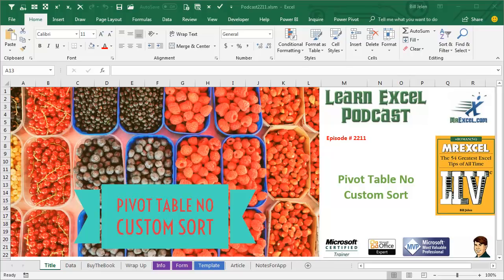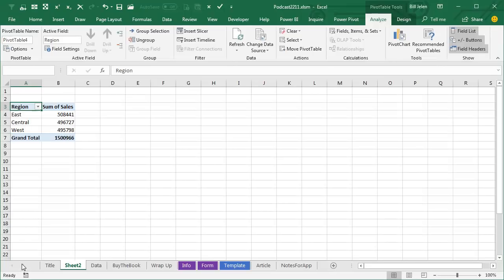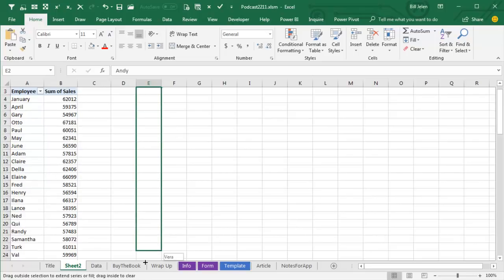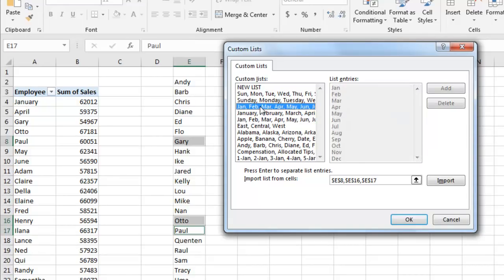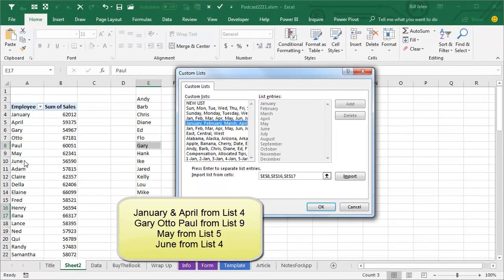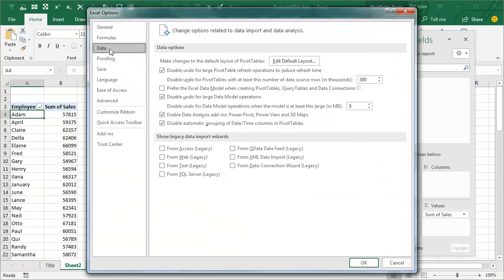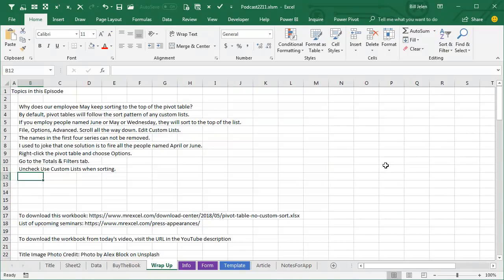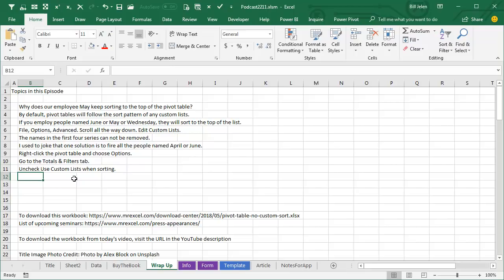Excel Sorting Surprise: Pivot Table Prevent Custom Sort - Episode 2211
Microsoft Excel Tutorial: Why does our employee May keep sorting to the top of the pivot table?

Welcome to the MrExcel netcast, where we bring you the best tips and tricks for mastering Excel. In today's episode, we will be discussing a common issue that many Excel users face - weird sorting sequences in Pivot Tables. Have you ever wondered why certain names or categories always seem to appear at the top of your Pivot Table, even though they should be sorted alphabetically? Well, the answer lies in Custom Lists.

Custom Lists are a powerful tool in Excel that allow you to create a specific order for your data. This can be useful for filling cells, sorting data, and even creating Pivot Tables. However, sometimes these Custom Lists can cause unexpected results in your Pivot Table sorting. In this episode, we will explore why this happens and how to fix it.

To demonstrate this issue, we have a list of employees with unique names such as January, April, and June. When we create a Pivot Table with this data, we notice that these names appear at the top of the list, followed by the rest of the names in alphabetical order. This is because Excel is using a Custom List to sort the data, which we can see by going to File, Options, Advanced, and then clicking on Edit Custom Lists.

But what if we don't want this Custom List to affect our Pivot Table sorting? Well, there are a few solutions. First, we can right-click on the Pivot Table, go to PivotTable Options, and uncheck the box that says "Use Custom Lists when sorting." This will fix the sorting for this specific Pivot Table. However, if we want to turn off Custom Lists for all future Pivot Tables, we can go to File, Options, Data, and then click on Edit Default Layout. From there, we can go to PivotTable Options and uncheck the box for "Use Custom Lists when sorting."

If you don't have this option in your version of Excel, it may be time to upgrade to Office 365. This subscription-based service offers the latest and greatest features, including the ability to turn off Custom Lists for all future Pivot Tables. Plus, with new features being added every month, it's a no-brainer to switch to Office 365.

In conclusion, if you're experiencing weird sorting sequences in your Pivot Tables, it's most likely due to Custom Lists. You can check your Custom Lists by going to File, Options, Advanced, and then clicking on Edit Custom Lists. And if you want to turn off Custom Lists for all future Pivot Tables, simply go to File, Options, Data, and then click on Edit Default Layout. Thank you for tuning in to this episode of the MrExcel netcast. Don't forget to click the "I" in the top right-hand corner to learn more about our book, MrExcel LIVe, The 54 Greatest Excel Tips Of All Time. And as always, you can download the workbook from today's video by visiting the URL in the YouTube description.

This video answers these common search terms:
how to do a custom sort in excel pivot table
how to change custom sort order in pivotexcel
how to prevent custom sort in excel pivot table

Table of Contents:
(00:00) Question: Why are my Pivot Tables sorting in a weird sequence?
(00:12) Explanation of Custom Lists and how they affect Pivot Table sorting
(01:06) Solution: Turn off "Use Custom Lists when sorting" in Pivot Table Options
(03:02) Permanently turn off Custom Lists for all future Pivot Tables in Office 365
(04:15) Wrap-up and summary of solutions
(05:22) Clicking Like really helps the algorithm

By default, pivot tables will follow the sort pattern of any custom lists.
If you employ people named June or May or Wednesday, they will sort to the top of the list.
File, Options, Advanced. Scroll all the way down. Edit Custom Lists.
The names in the first four series can not be removed.
I used to joke that one solution is to fire all the people named April or June.
Right-click the pivot table and choose Options.
Go to the Totals & Filters tab.
Uncheck Use Custom Lists when sorting.